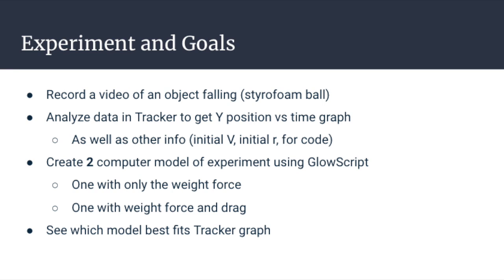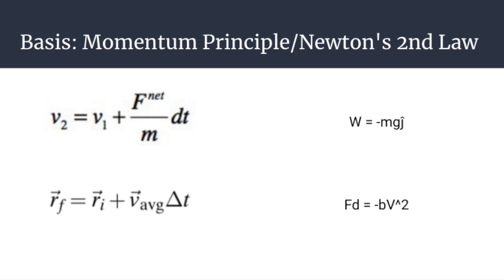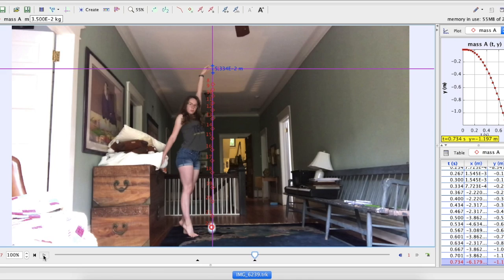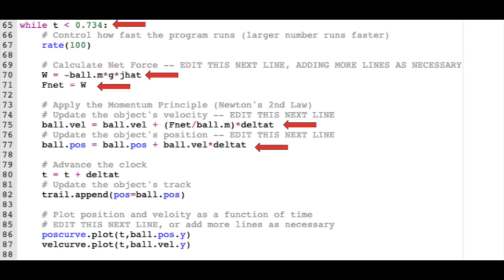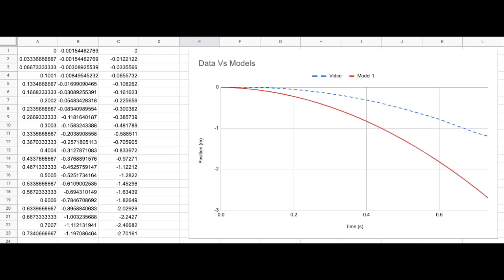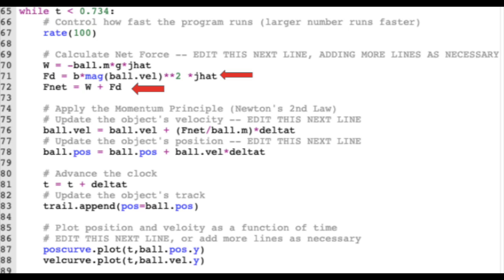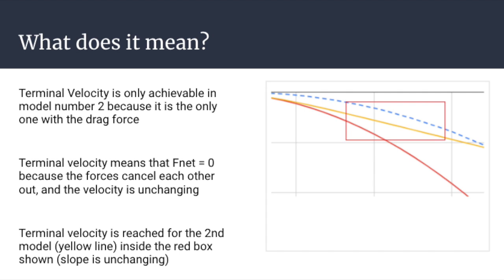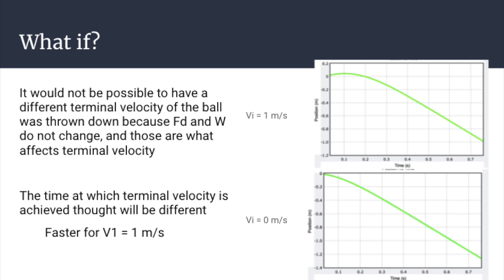Physics 2211 - Lab 2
Lab 2 video report